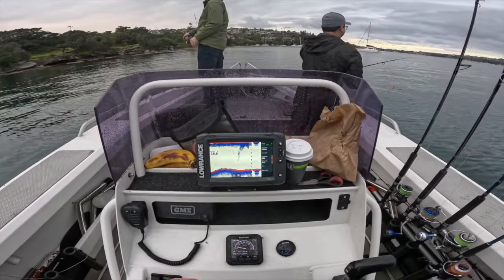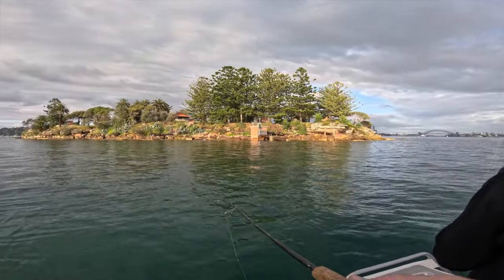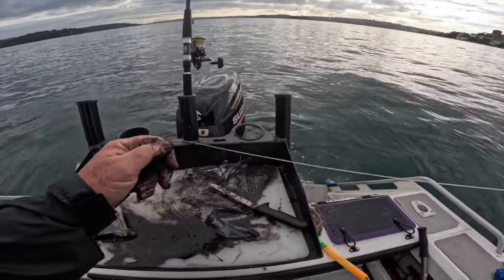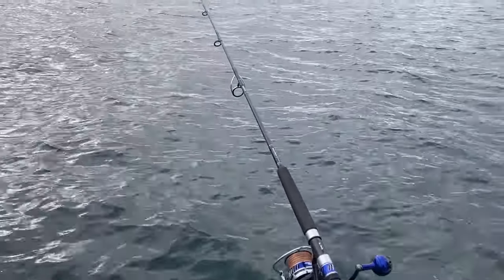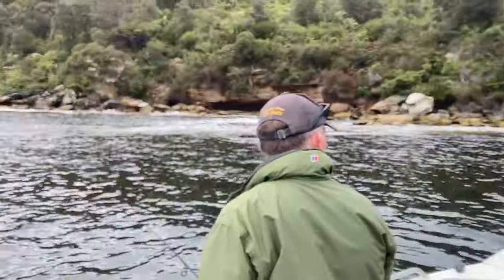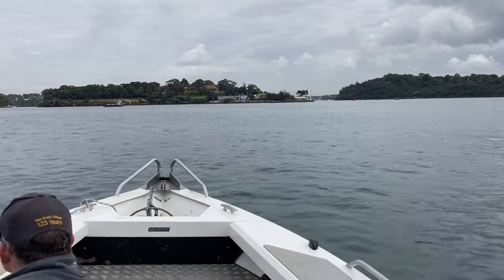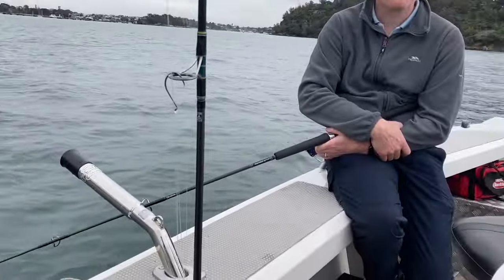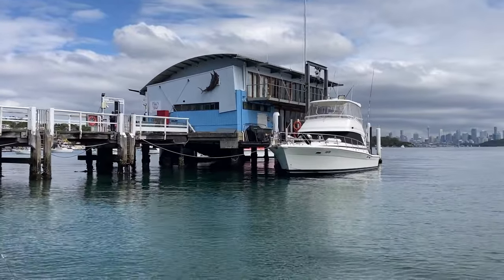Sydney Harbour Fishing-Sandeep's first Kingfish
Phil Atkinson and mates spend a morning on Sydney Harbour chasing squid and then kingfish with mixed results. A good learning vid for those hoping to use their sounder and a big one in the big smoke.